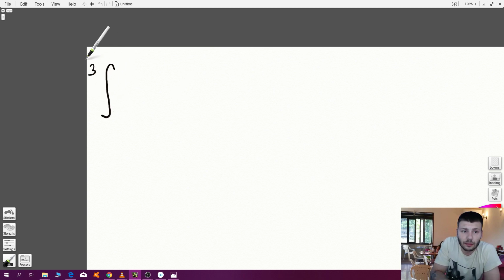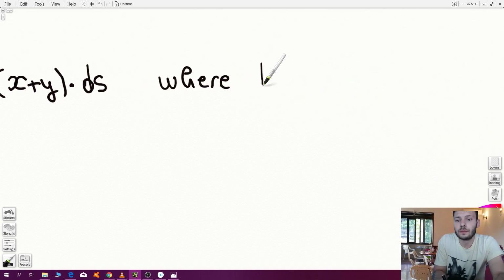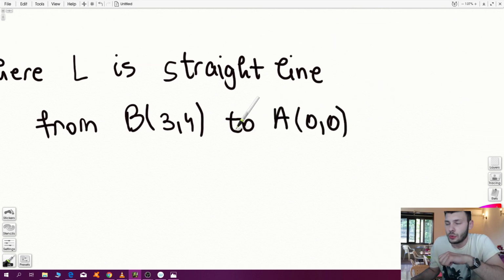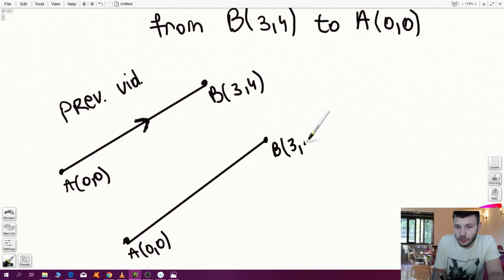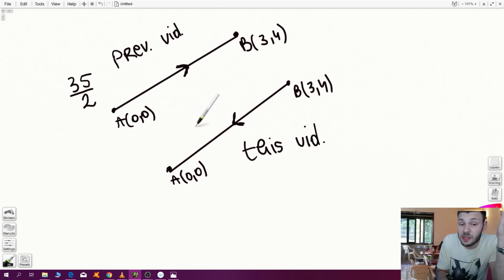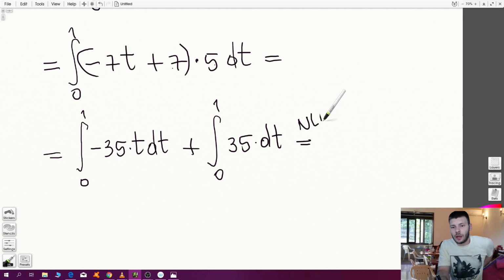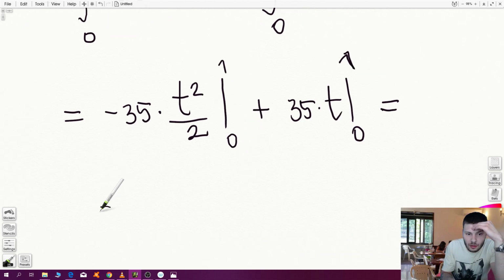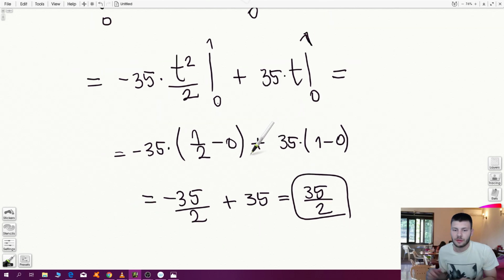Line Integral of Scalar field - 2D - Example 3 ( Independence of parametrization )